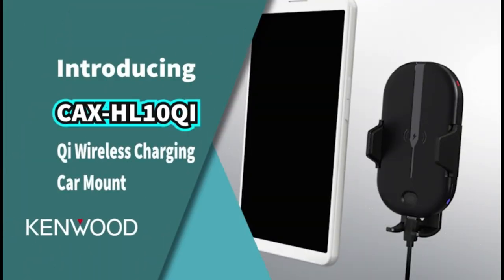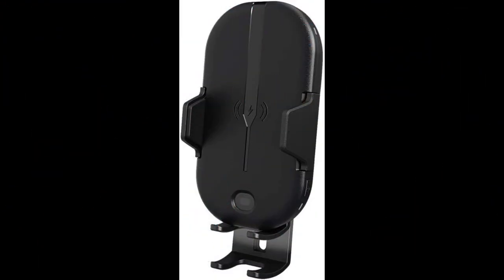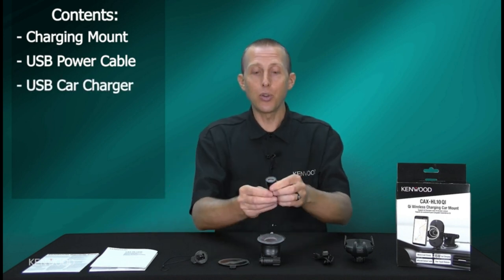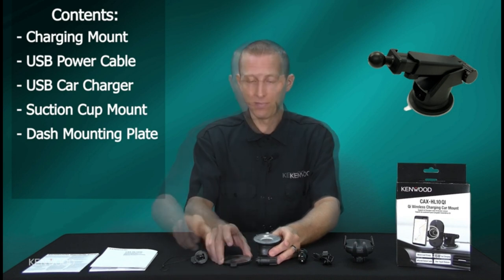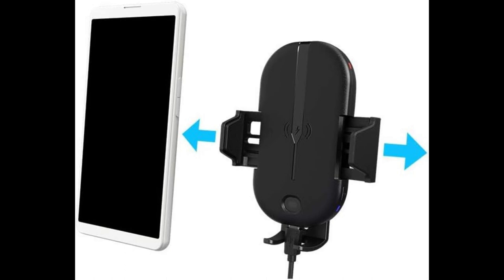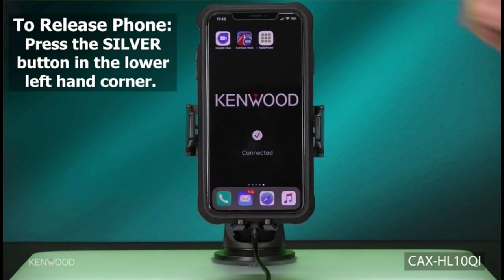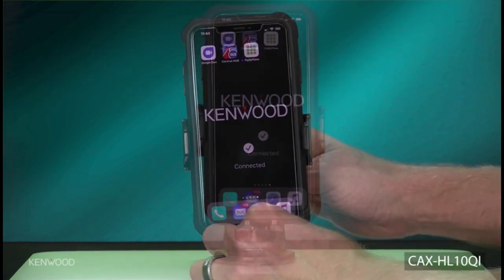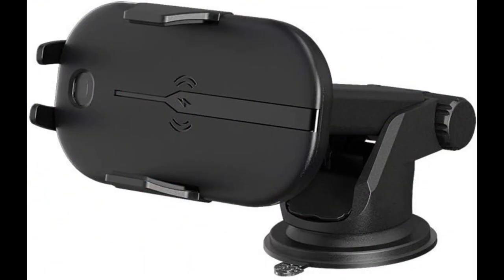Kenwood CAX HL10Qi 15W Qi Wireless Charging Car Mount.| Best Wireless Charging Car Mount .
Kenwood CAX-HL10Qi 15W Qi Wireless Charging Car Mount with One-Touch Release, Compatible with Qi Enabled Phones | Motorized Clamp | Infrared Sensor Lock | 15W Fast Charging

Product Details:-Brand:- Kenwood.
Connectivity Technology:- Infrared, Wireless.
Connector Type:- USB.
Compatible Devices:- Smartphones.
Compatible Phone Models:- Compatible with iPhone 12/12mini/12pro/12pro maxi Phone 11/11pro max/iPhone xs max/XR/iPhone xs/iPhone8/iPhone 8 plus and later; Samsung Galaxy S10+/S10/S9+/S9/S8+/S8/S7sdge/S7,Samsung Note 8/Note9 and later; LG G7/G7+/V30+/V30 and later Compatible with iPhone 12/12mini/12pro/12pro.
Special Feature:- Fast Charging, Magnetic, Portable, Wireless Charging.
Input Voltage:- 24 Volts.
Mounting Type:- Dashboard Mount, Vent Mount.

I am free to voice my own opinions and give objective product reviews because I am not sponsored. I choose products from among the many millions on the market that I have personally tested, found to be very good, and can suggest right away. I provide for my family by writing frank and useful reviews that help you make wise judgments about your purchases. You are a great help.